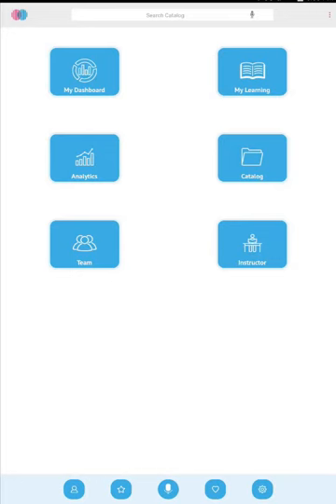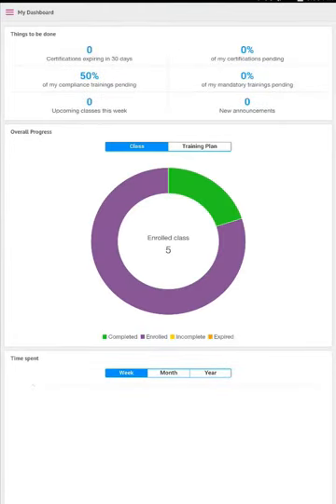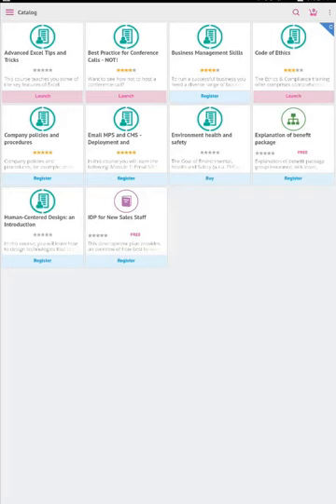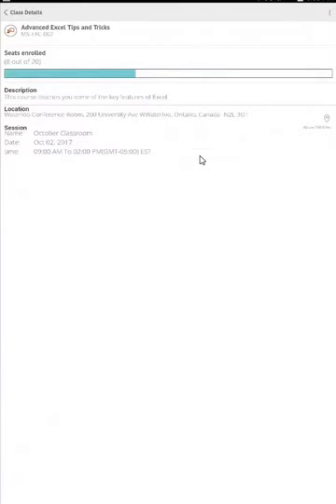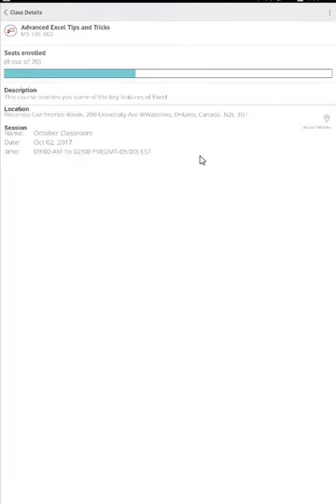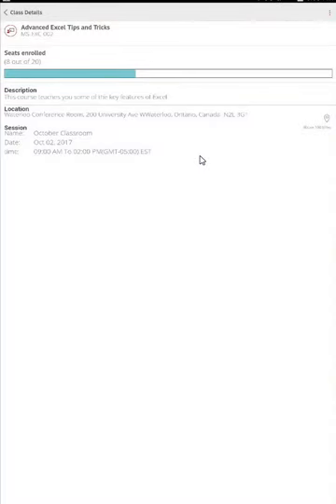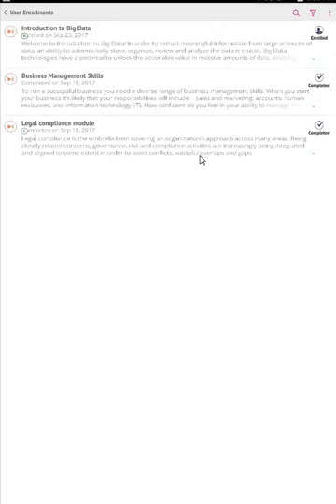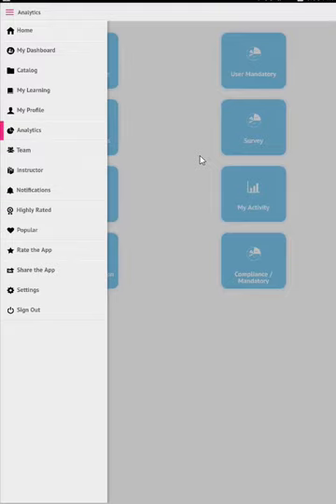ExpertusONE Mobile Innovations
See how the ExpertusONE Mobile app marries the best of the LMS desktop with the best of mobile technology for an innovative, elevated user experience.